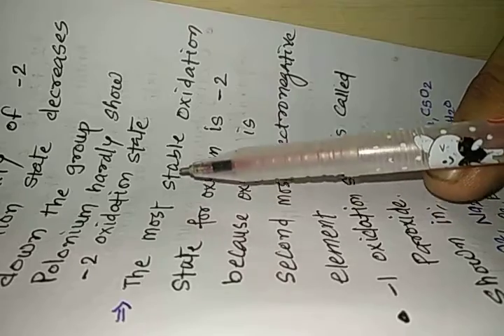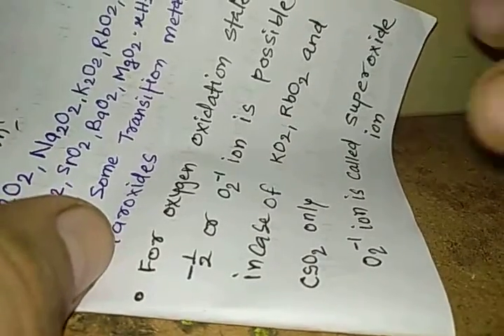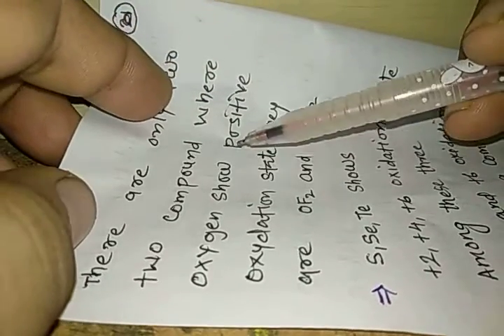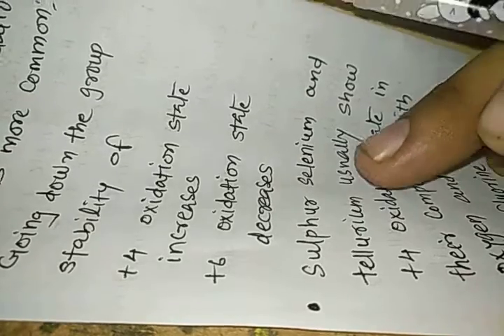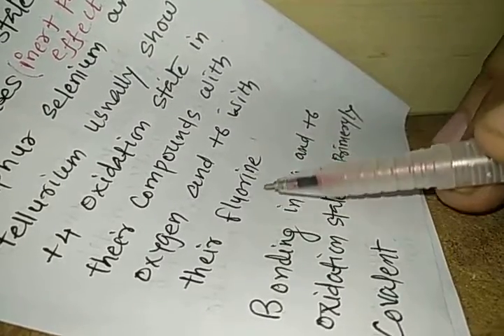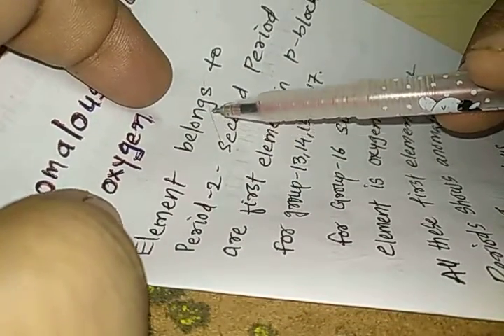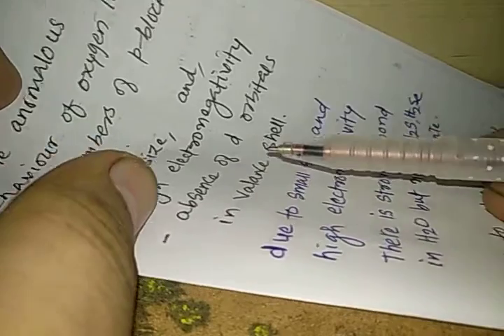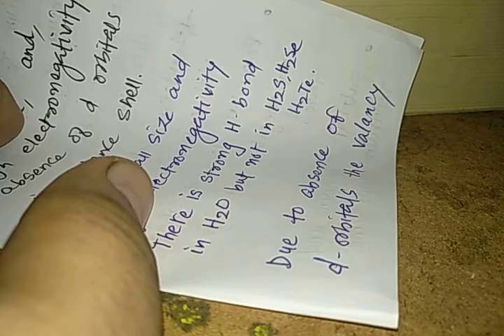Group 16 variation in oxidation state, anomalous behavior oxygen